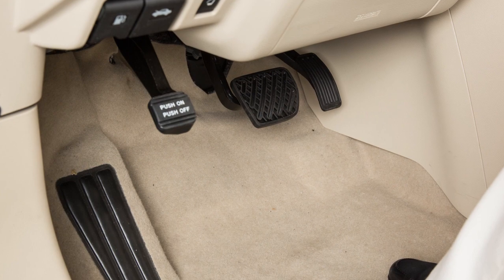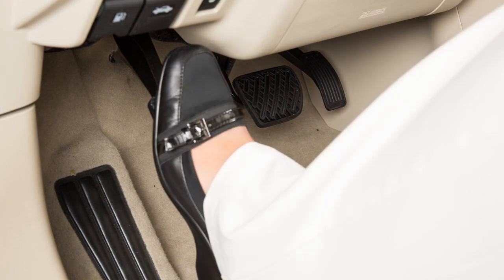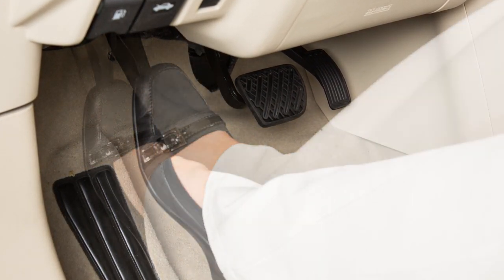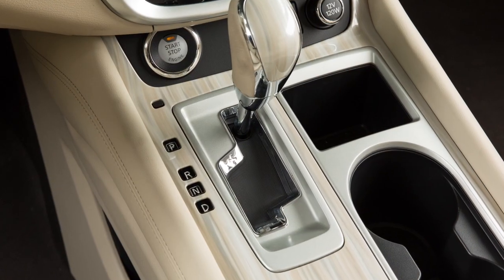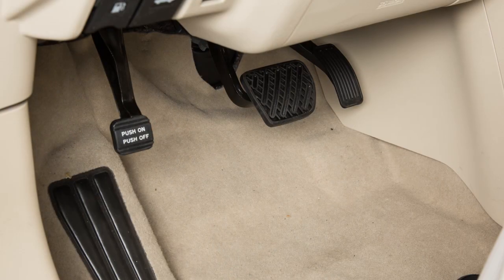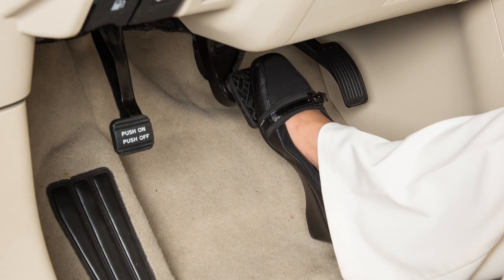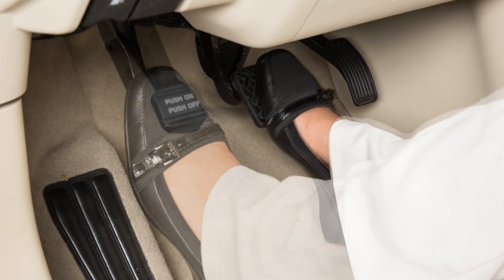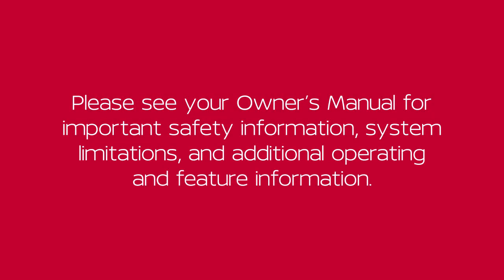2024 Nissan Murano - Parking Brake and Indicator